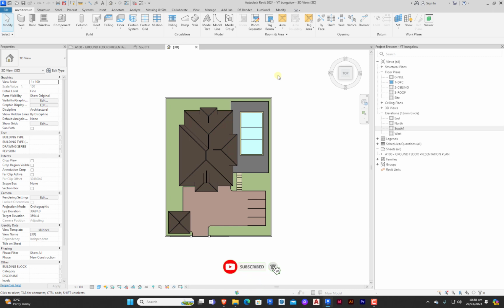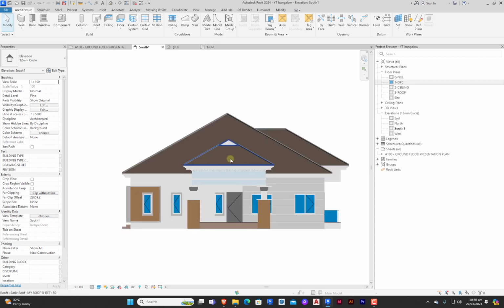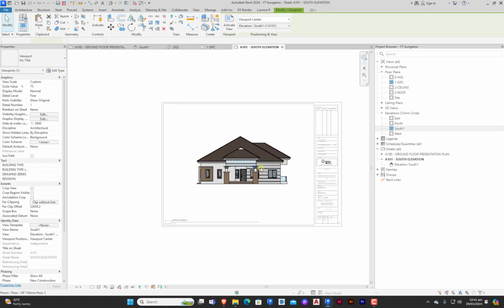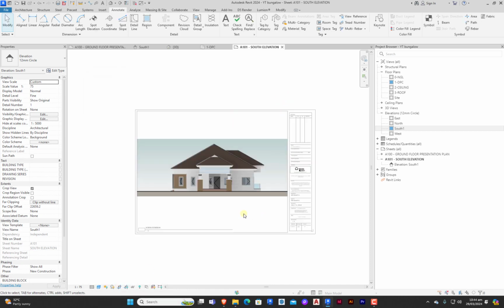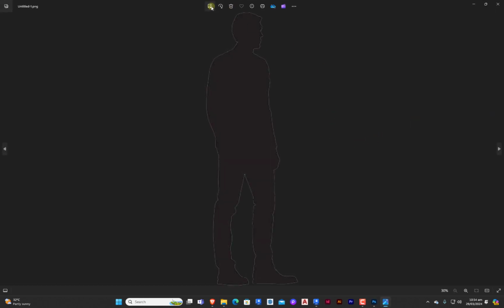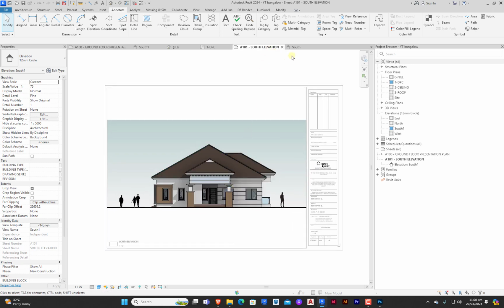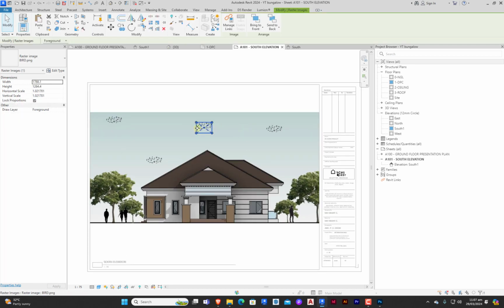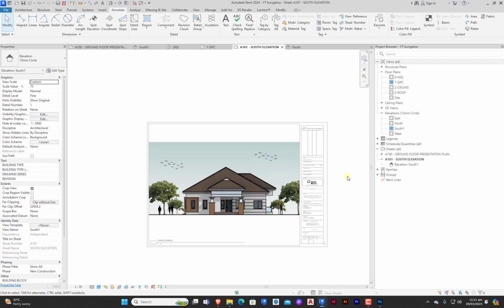Presentation Elevation In Revit 2024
In this tutorial video i will be showing you how to Create a Presentation Elevation using Revit 2024.